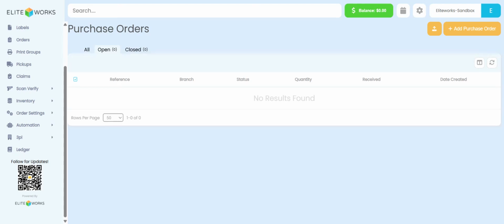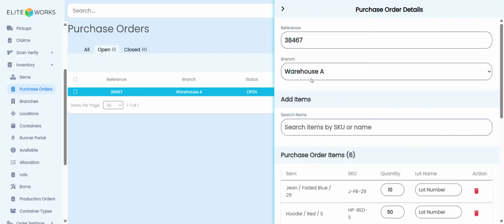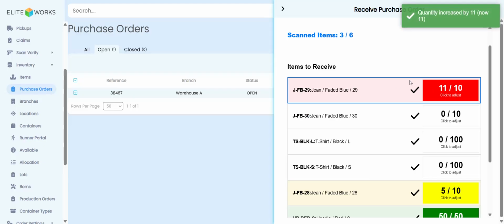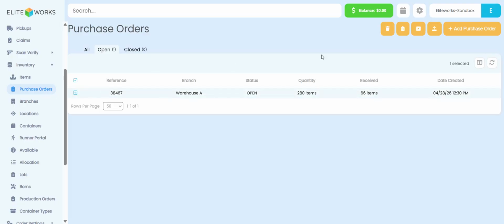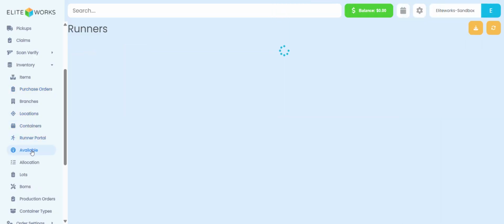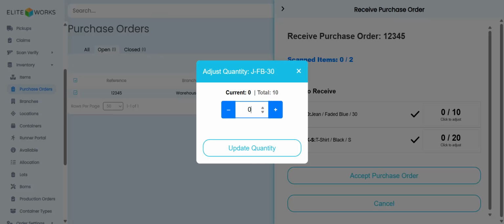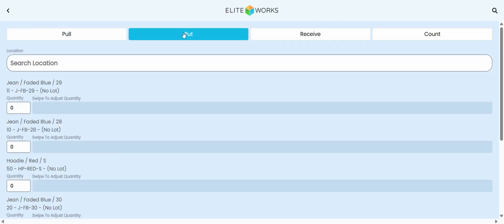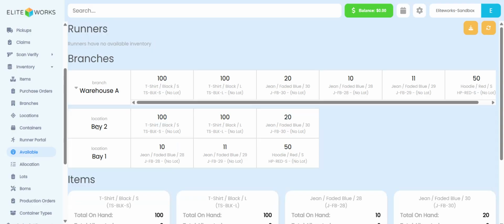How to Create and Receive Purchase Orders